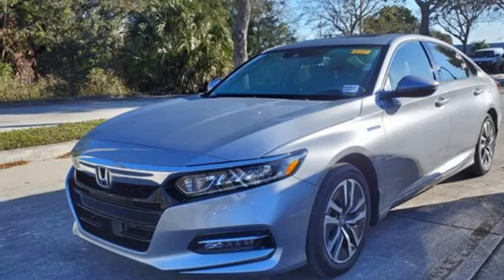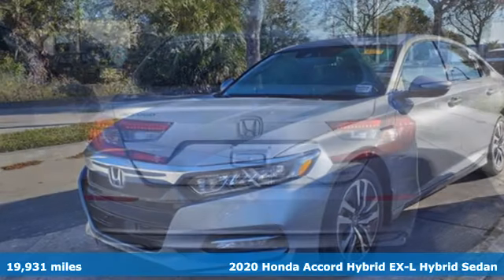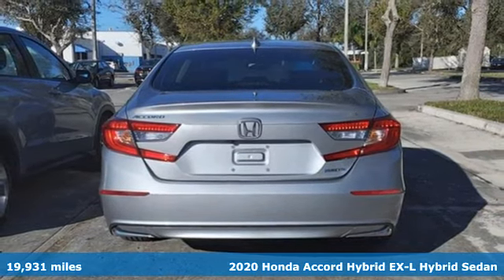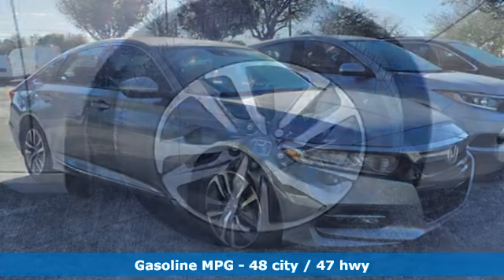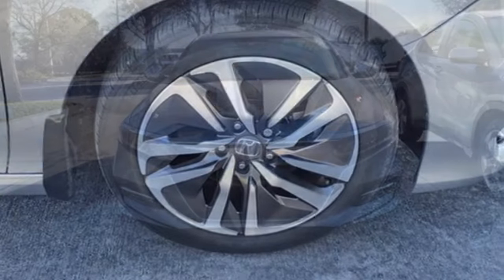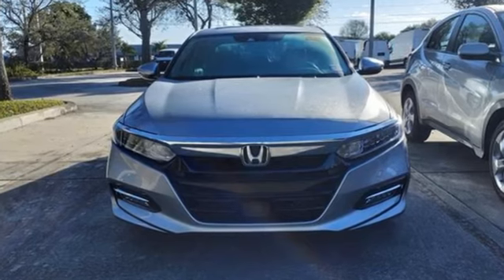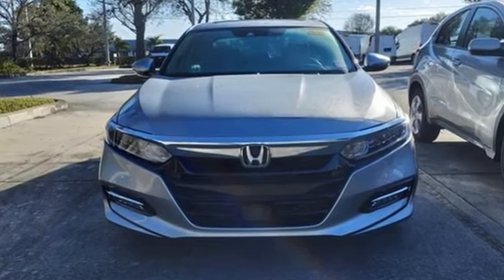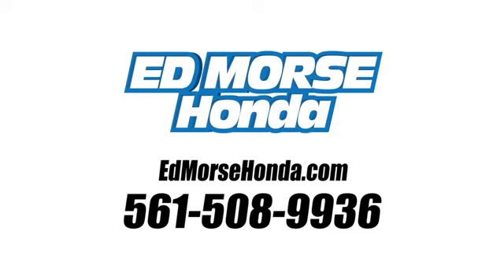Certified 2020 Honda Accord West Palm Beach Juno, FL RA028943A - SOLD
Year: 2020
Make: Honda
Model: Accord
Trim: Hybrid EX-L
Engine: 2L I-4 DOHC, i-VTEC variable valve control, regular unleaded, engine with 143HP
Transmission: eCVT
Color: Lunar Silver Metallic
Mileage: 19931
Stock #: RA028943A
VIN: 1HGCV3F55LA014141
Recent Arrival! Priced below KBB Fair Purchase Price! Certified. CARFAX One-Owner. 2020 Honda Accord Hybrid EX-L Lunar Silver Metallic ED MORSE LIFETIME POWERTRAIN WARRANTY *See Dealer for Details* . Carfax Accident Free, Leather, Local Trade, Adaptive Cruise Control, Blind-Spot Monitors, AndroidTM Auto/Apple Carplay, Active Parking Assist, Lane Keeping Assist, 2.0L 4-Cylinder DOHC 16V i-VTEC. Odometer is 20842 miles below market average! 48/47 City/Highway MPG HondaTrue Certified Details: * Warranty Deductible: $0 * Vehicles purchased within New Vehicle Limited Warranty period: extends New Vehicle Limited Warranty to 4 years*/48,000 miles*. Honda Care Motor Club Partner for 1 year/12,000 miles. Up to two complimentary oil changes within the first year of ownership. SiriusXM 90-Day Trial * Vehicle History * Limited Warranty: 12 Month/12,000 Mile (whichever comes first) after new car warranty expires or from certified purchase date * Powertrain Limited Warranty: 84 Month/100,000 Mile (whichever comes first) from original in-service date * Roadside Assistance * Transferable Warranty * 182 Point Inspection HondaTrue Certified Certified, 2.0L 4-Cylinder DOHC 16V i-VTEC, 10 Speakers, 17 Machine-Finished Alloy Wheels, 4-Wheel Disc Brakes, ABS brakes, Adaptive Cruise Control: Adaptive Cruise Control (ACC) with Low-Speed Follow, Air Conditioning, Alloy wheels, AM/FM radio: SiriusXM, Apple CarPlay/Android Auto, Auto High-beam Headlights, Auto-dimming Rear-View mirror, Automatic temperature control, Brake assist, Bumpers: body-color, Delay-off headlights, Driver door bin, Driver vanity mirror, Dual front impact airbags, Dual front side impact airbags, Electronic Stability Control, Emergency communication system: HondaLink, Exterior Parking Camera Rear, Forward collision: Collision Mitigation Braking System (CMBS) + FCW mitigation, Four wheel independent suspension, Front anti-roll bar, Front Bucket Seats, Front Center Armrest, Front dual zone A/C, Front fog lights, F

Address:
3790 West Blue Heron Boulevard